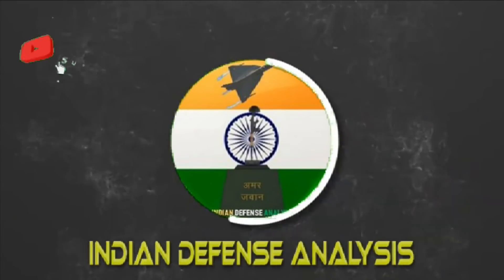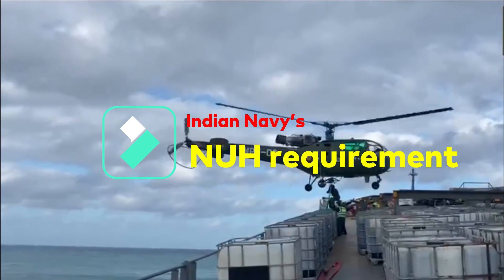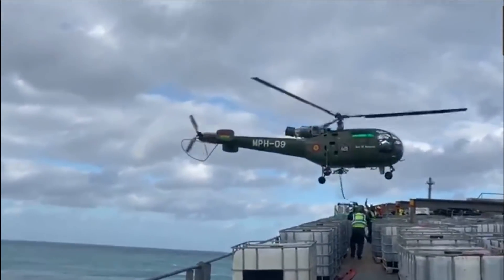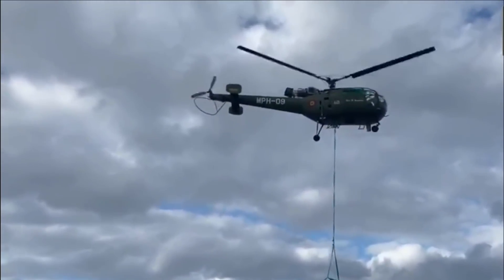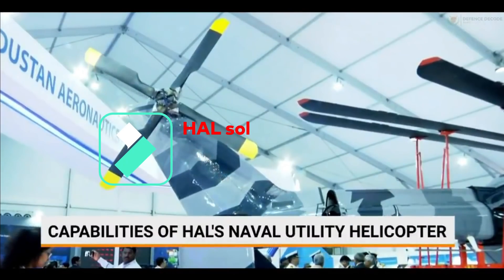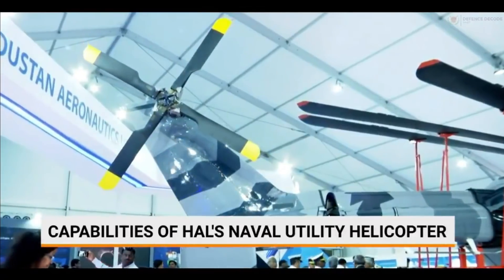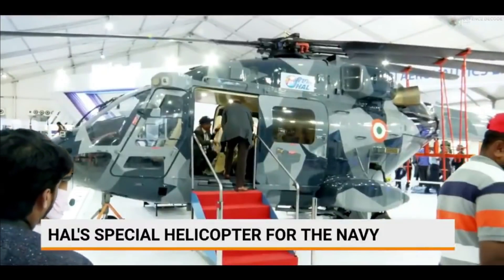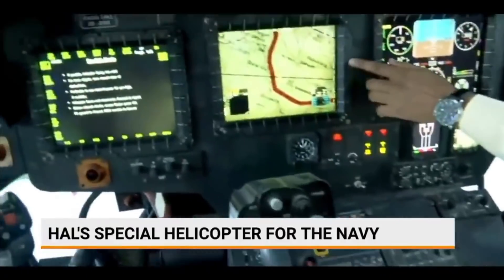ALH MK-III Helicopter With Folding Tail | Hal Started Flight Trials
Indian Navy’s NUH requirement

The Indian Navy has been desperate to replace its aging fleet 1960s vintage Chetak  with the latest Naval Utility Helicopters(NUH). The NUHs are to be used for multiple roles, including search and rescue, casualty evacuation and low-intensity maritime operations and torpedo attack. However, the NUH has procurement process in itself is some story and depicts the problem of our previous defense procurement – much of which has been sorted out in recent few years. In the year 2017 The Indian Navy came up with an RFI to procure 111 Naval Utility Helicopters (NUH) under the Strategic Partnership (SP) model. Under this model, an Indian private company is to tie up with a foreign strategic partner (for technology and manufacturing capability) and bid for the contract. Important to note here that HAL was not allowed to participate in the bid as it is a Public sector company. The Indian Navy remained firm against the inclusion of HAL in the deal for Naval Utility Helicopters (NUH), asserting that the company’s product does not meet the force’s requirements.

Issues with HAL’s NUH

The major issue with ALH was its folding blades. Navy has specified the requirement of 3.5m folded blades right from the beginning. Even concession was given to HAL to achieve a 5.4 m folded width to begin with, instead of 3.5 m which they failed to achieve initially. Also, the folding of blades should be quick and easy like other Naval helicopters Chetak, Sea King or Kamov. The blade folding takes excessive time and the size of the folded bladed is bigger than what is required.

HAL solved the Folding blade issue

ALH Dhruv demonstrates deck operational capabilities in April 2021

Another trial was conducted back in April 2020 to demonstrate the deck-operations capabilities that include landing on the deck, folding of blades and storing the helicopter inside the onboard hangar.

The ship-borne trials were conducted off Chennai coast in collaboration with the Indian Coast Guard. It also covered maintenance activities inside the hangar and on the deck and hot refueling with engines running on the deck. These trails have now proven the capabilities of ALH Dhruv. With the successful demonstration of these capabilities like blade folding, stowage, the helicopter is now ready to be fielded for operations. If you closely observe the blades of HAL Dhruv, only the side blades need to be folded which moves backwards. The blades at the front & back remains at their original position.

No more Strategic Partnership Model for NUH

On 8th of April we have reported that MoD has come up with third positive indigenization list which includes 101 major defence equipment and platform. The list also includes NUH which means that as per the initial tender for 111 NUH, which was earlier being processed through the Strategic Partnership (SP), will now be made by Indian firm be it public or private.

60 new NUH for Indian Navy

However, when it comes to rotorcraft the prominent name in this field is HAL. Back in October 2021, Indian Navy and HAL has done and extensive review of NUH requirement and Navy. NAVY has asked for 60 NUH based on ALH as per Buy-Indian IDDM (Indigenously Designed, Developed and Manufactured) route of Defence Acquisition Procedure (DAP) 2020. The new NUH will be a variant of ALH and LUH modified for ship based operation based on Indian Navy’s requirement. HAL is now working on detailed project report covering the helicopter configuration and the overall cost and will be submitting the details of MoD soon.